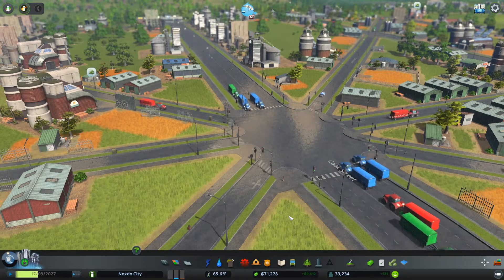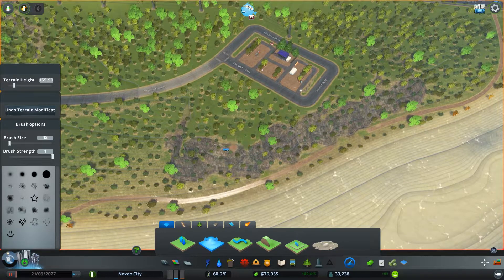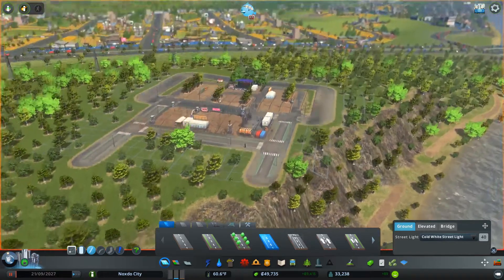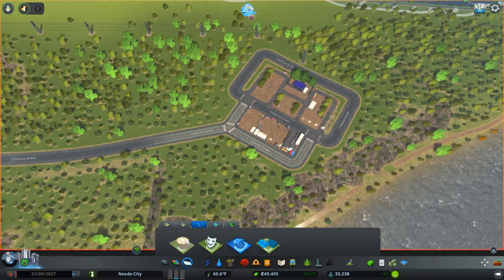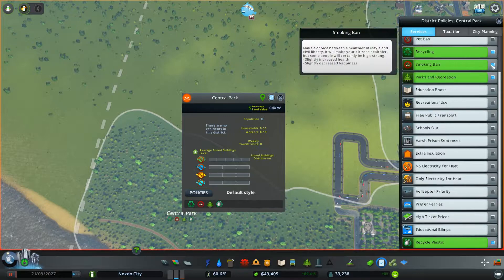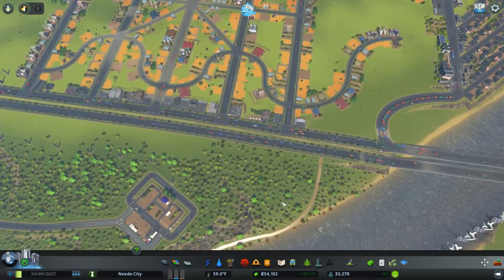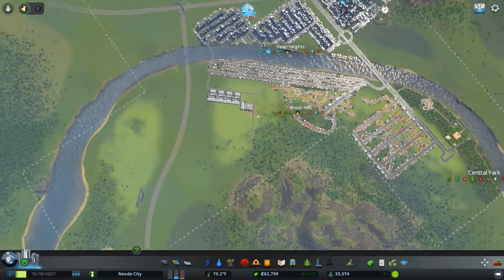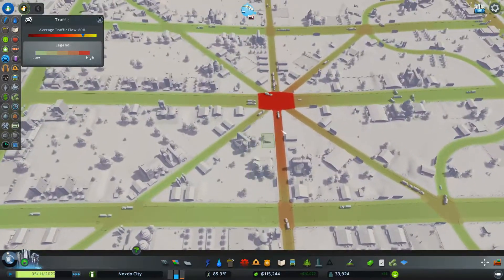Nox Plays... Cities: Skylines: Green Cities (Let's Play) | #8: The Curse of Central Park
First, a tsunami hit Central Park before attacking any other part of the city. Now, a small tornado threatens the park and all that surrounds it. It's almost as if the park were cursed... Anyway, we have reached yet another milestone, so we can now build trains! This is perfect because we'll (hopefully) be able to clear some traffic off our roads and redirect it to trains and even our brand, spankin' new cargo harbour. In the same square in which we unlocked trains, we also unlocked a ship pathway, allowing us to place our first harbour. Noxdo is very quickly coming together, and before we know it, we'll have a completed city before us. Until that day comes, though, we have a lot of work to do.

Cities: Skylines - Green Cities is a new expansion for the city-builder from Colossal Order, adding new ways for players to build earth-friendly towns. The expansion adds 350 new assets to the core game, adding a massive selection of new visual options, complete with eco-friendly buildings, organic shops, electric vehicles, and new services designed to make pollution a quaint notion of the past. Players can create more diversified cities, or go completely green as the urban population grows. New in-game services and buildings arrive alongside revisions to noise and environmental pollution, making the skies safer for Chirper at last.

And that’s just the tip of the iceberg, with exciting new features such as:

- New Eco-Friendly Buildings, New specialization buildings, new alternative service buildings, new unique buildings, electric cars, new parks -- 350 new assets in all giving a unique new look to Cities: Skylines
- New specialized options for all city zones, plus leveled-up specializations for the first time in Cities: Skylines
- 3 new scenarios, 4 new policy options, and a new Monument to make your friends Green with envy
- Of course we’ve included a new hat for Chirper